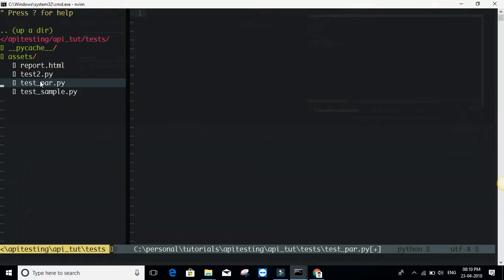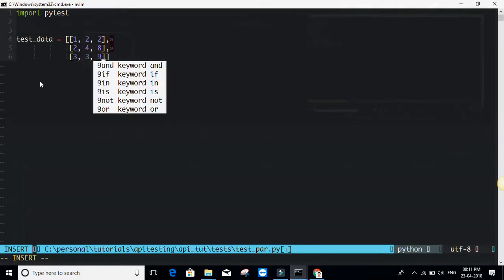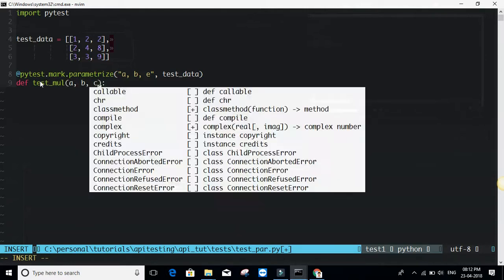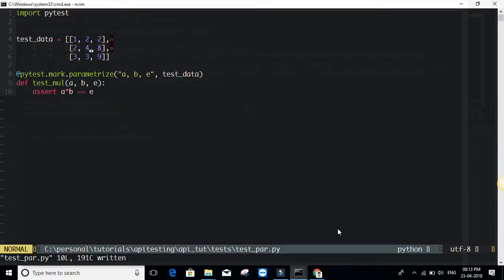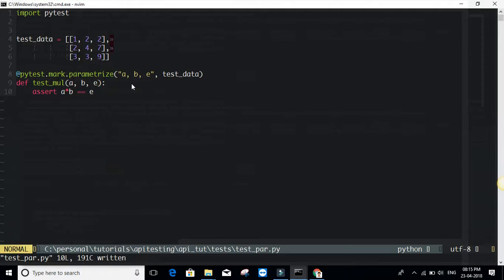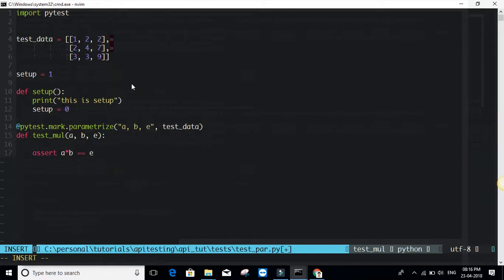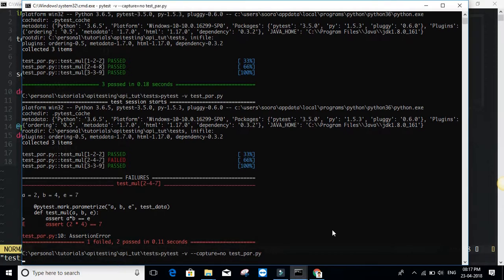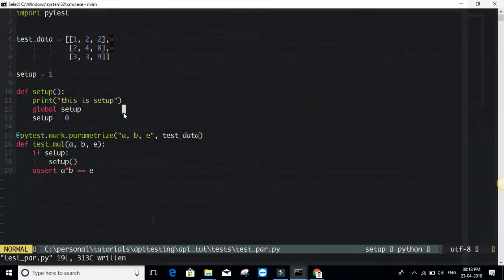Pytest part 3: parameterization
This video shows how to do parametrization (data driven testing) with pytest, also how to add set up to these cases.